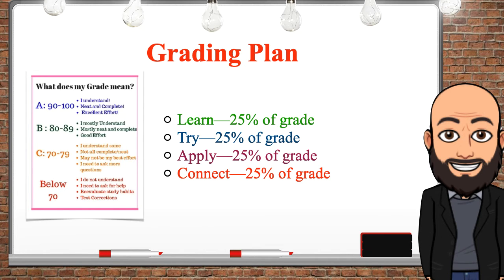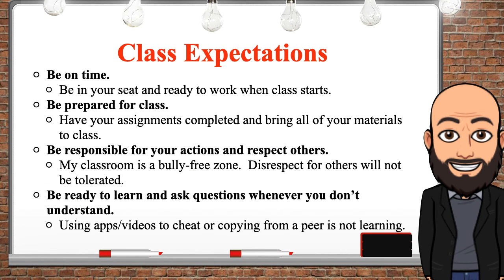Reed - Coding I